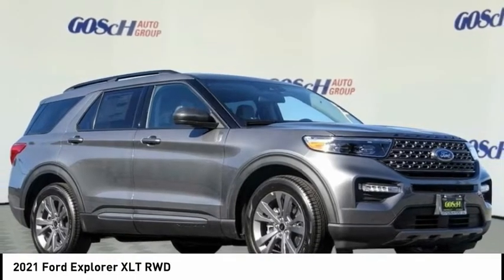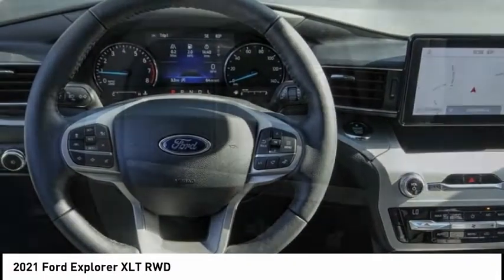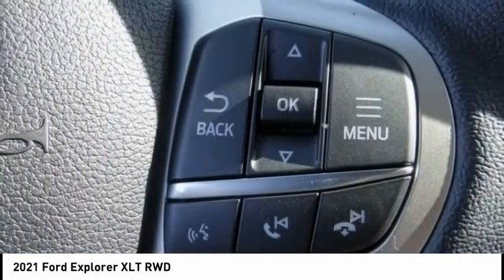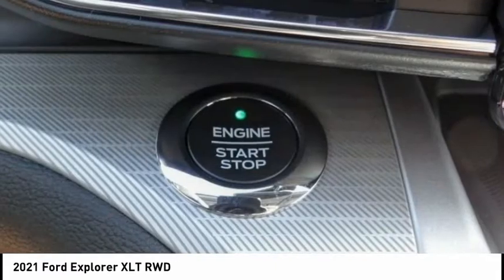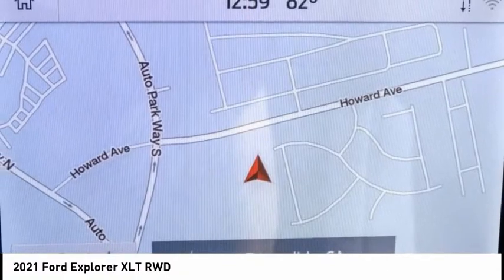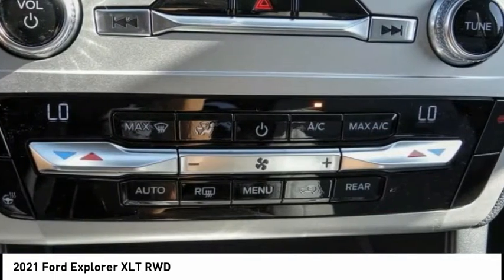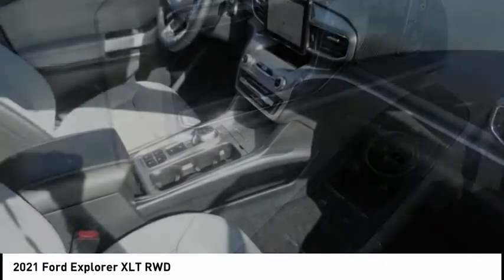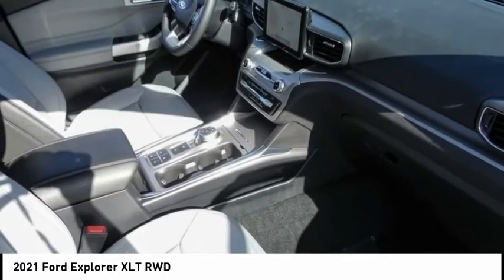2021 Ford Explorer ESCONDIDO,CARSLBAD,VISTA,SAN MARCOS,SAN DIEGO E210009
2021 Ford Explorer XLT RWD

GOSCH FORD ESCONDIDO PROUDLY SERVING ESCONDIDO, CARSLBAD, VISTA,SAN MARCOS, SAN DIEGO, AND SURROUNDING SOUTHERN CALIFORNIA LOCATIONS. THIS GRAY 2021 Ford EXPLORER IS EQUIPPED WITH A EcoBoost 2.3L I4 GTDi DOHC Turbocharged VCT, AUTOMATIC TRANSMISSION, AND RECEIVES AN ESTIMATED 21 City/28 Hwy MPG. GOSCH FORD ESCONDIDO 1717 AUTO PARK WAY ESCONDIDO CA 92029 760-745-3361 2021 Ford EXPLORER XLT RWD Stock #: E210009 | VIN: 1FMSK7DHXMGA24391 | 2021 Ford Explorer XLT RWD POWER WINDOWS SECURITY SYSTEM POWER PASSENGER SEAT Gosch Ford Escondido